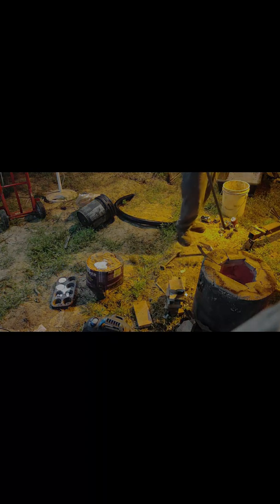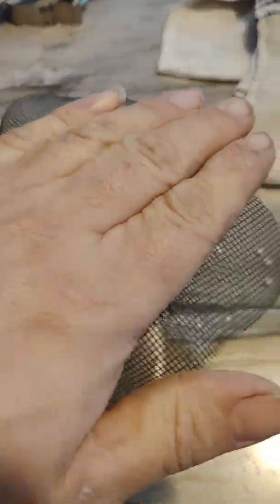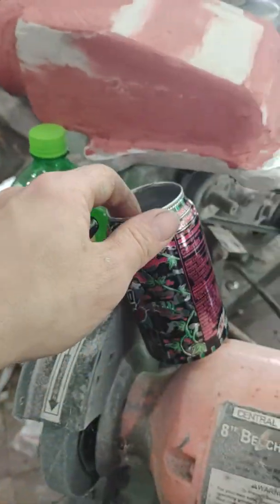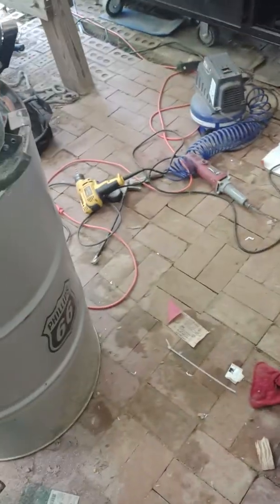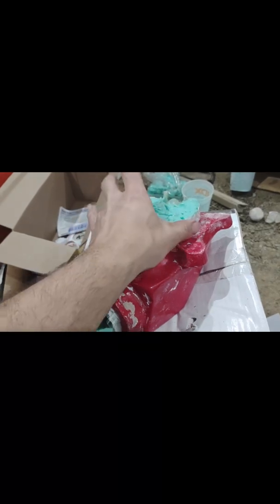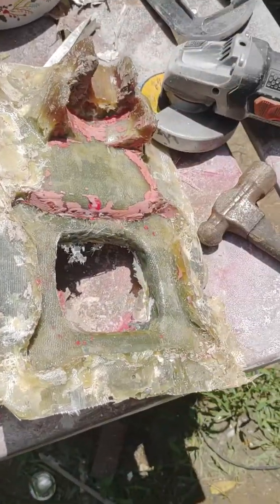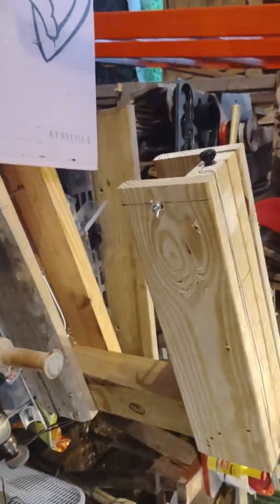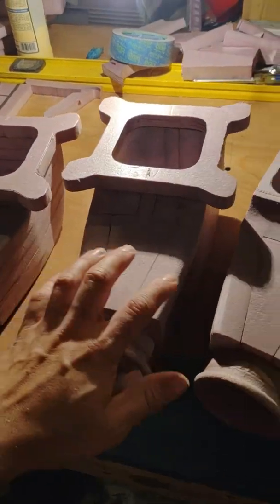Steam Forming Polystyrene at Home, and Other Foundry Pattern Making Adventures!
Some months ago, I posted a short, teasing my project for DIY steam-formed styrofoam.  unfortunately, other problems got in the way, and I didn't end up pursuing it.  But there seems to be interest in this process after all, so here it is!

Such as it is, here's the progress I made on this process, a successful proof of concept using a soda can as a mold, and then my actual mold making failure, and my return to my old ways: XPS foam and a hot wire foam cutter.

Stay on this frequency for more foundry mess, cars, power sports, DIY this-and-thats...

Hell, I might even video some cosplay and artsy stuff! who knows?